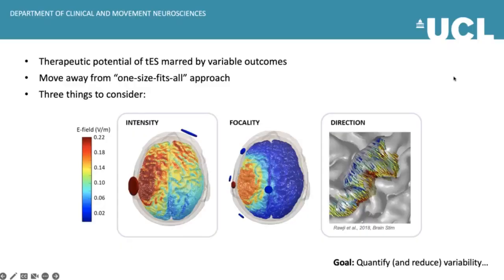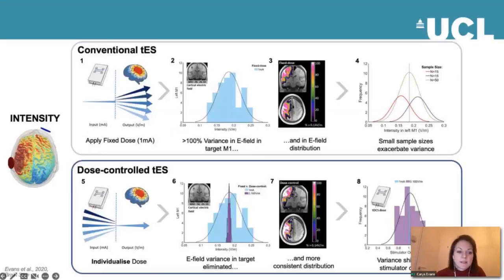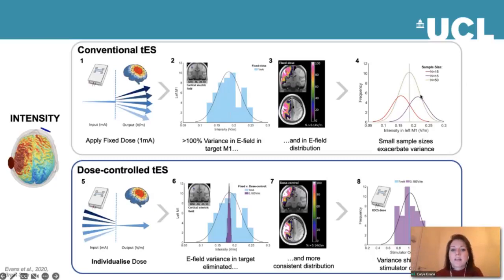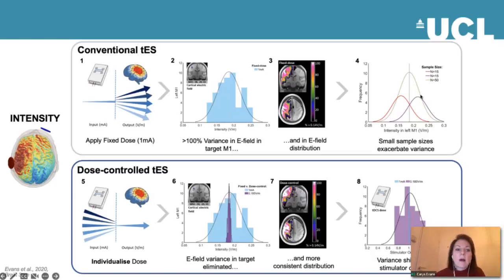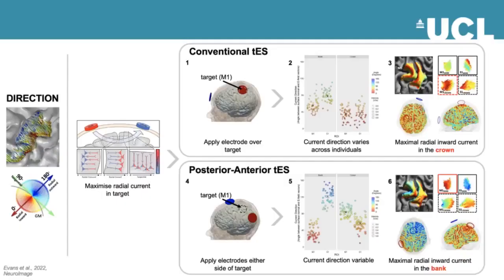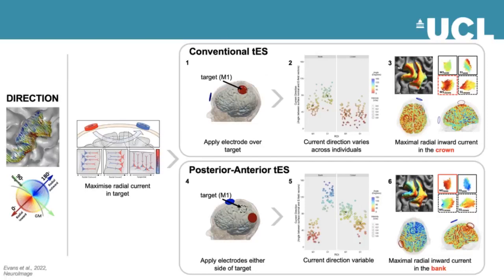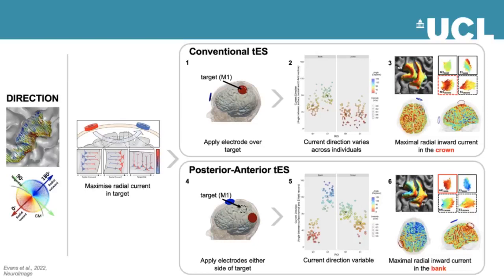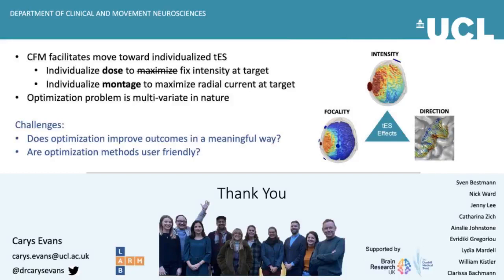Carys Evans, Dose-Response in Non-Invasive Brain Stimulation (Human Level)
International Network of Neuroimaing Neuromodulation (INNN) 7th webinar: Dose-Response in Non-Invasive Brain Stimulation (Human Level)
10 November 2022
Discussant 8: Future of current flow modeling for tES (Carys Evans, UCL Queen Square Institute of Neurology, UK)

Articles:

Dose-controlled tDCS reduces electric field intensity variability at a cortical target